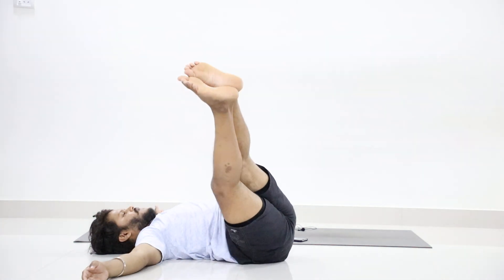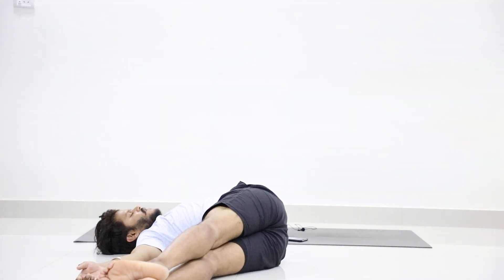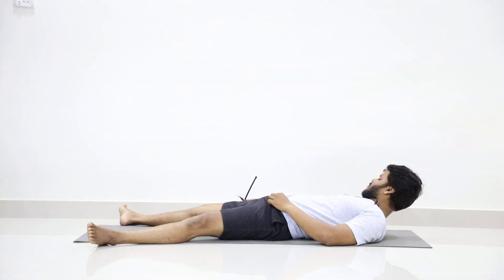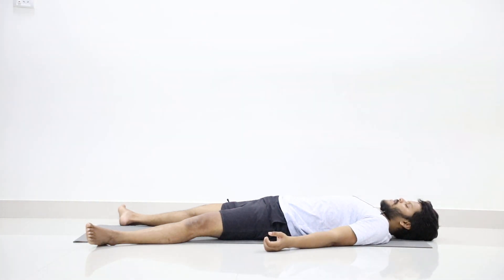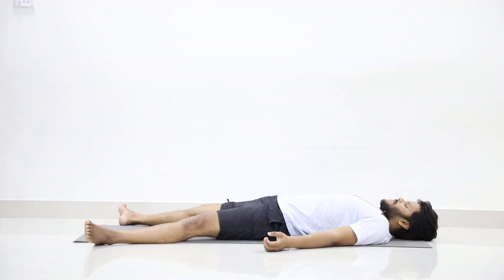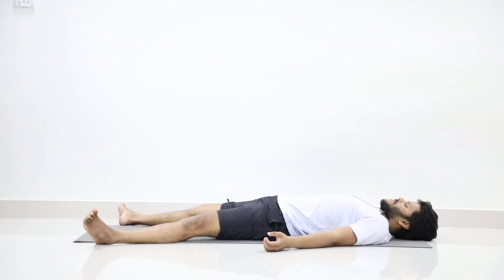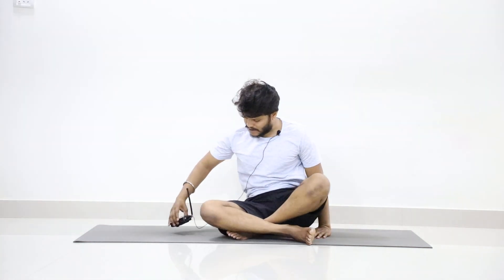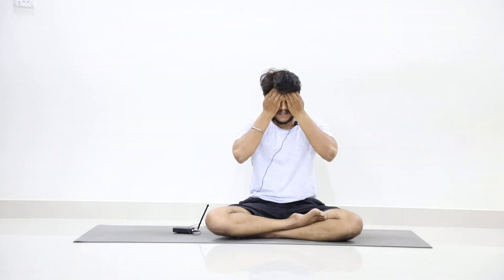Yoga at Home : Quarantine Series : Day 9 (Part 4)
You make your mind to practice Yoga regularly, we will be there to help you for your good health.

Feel free to write your suggestions for further improvements

Day 9
Breathing Practice
Kapalabati (100)
Loosening practice
• Butterfly
• Bending forward from butterfly
• Pressing knee using palm in butterfly
• Sukhasana twist
Standing
• Waist rotation
• Hamstring stretch by Interlocking hands
• Hamstring stretch (in and out)*
• Bending back in Hamstring stretch position
• Alternate toe touching in Hamstring stretch position*
• Side stretch
• Upper body twisting
Super Brain Yoga (10 counts)*
Suryanamaskara (12 step) –  4 rounds*
Asanas
• Janu Shirshasana*
• Shalabasana
• Ardha Dhanurasana
• Vakrasana variation
• Eka Pada Pavanamuktasana
• Alternate leg movement 90 and 10 degree by interlocking hands behind head
• Legs 90 degree and touching toes
• Pavanamuktasana
• Bridge posture
• Jatara Parivartanasan*
• Shavasana

From
Prashanth Yogavantha
YIC., DIY., DYT., BSc., MSc(Yoga)
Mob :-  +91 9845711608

Videography credits :-  Purity Pix Photography

Dhanyavadhagalu